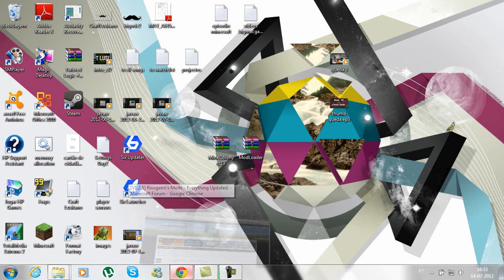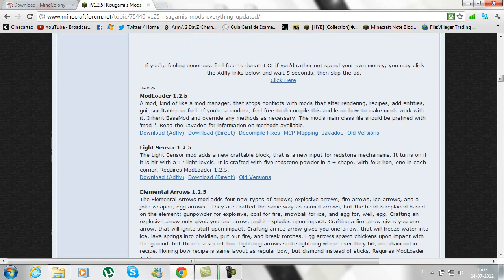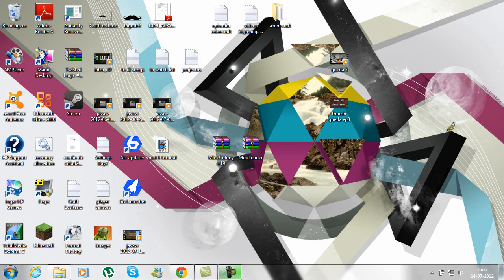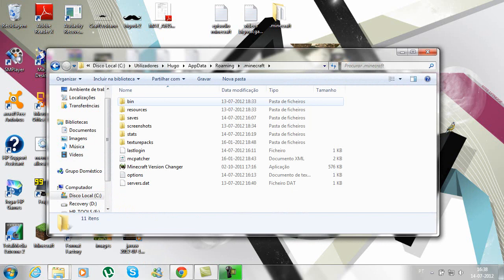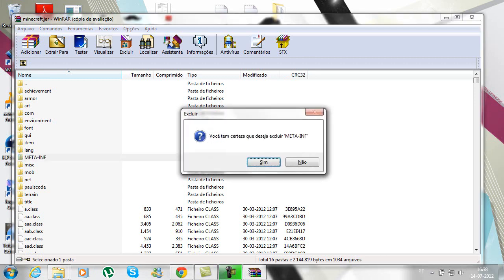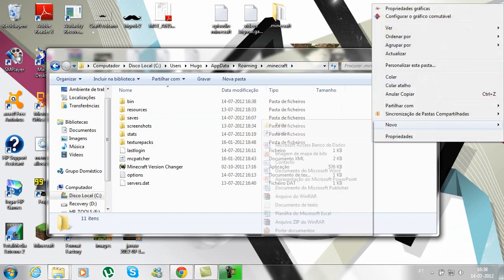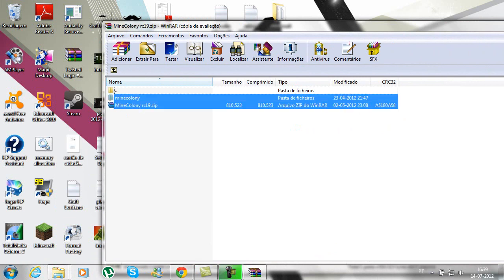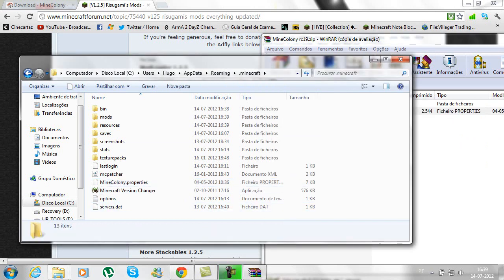Tutorial : How To Install Minecolony (Minecraft)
How to install minecolony mod for minecraft 1.2.5 and every version that comes out after that.

Hope it helped, if it did, don't forget to leave a rating :)